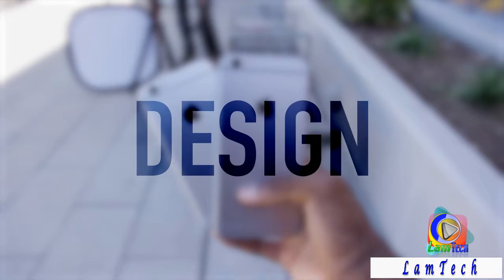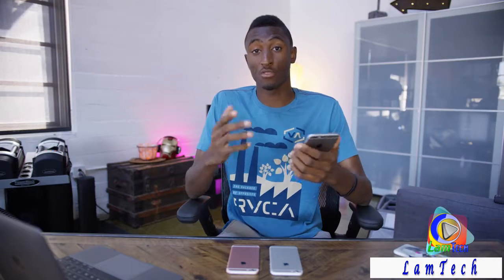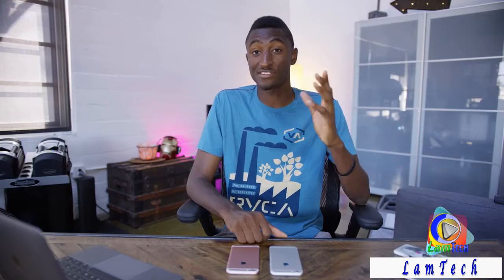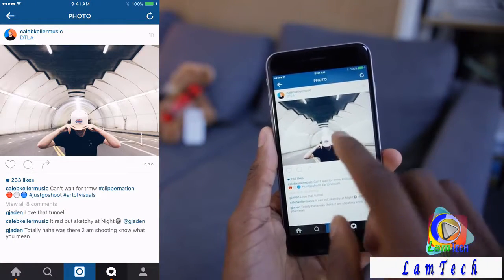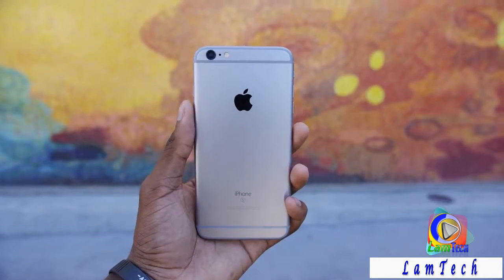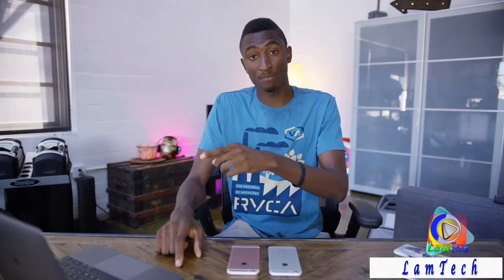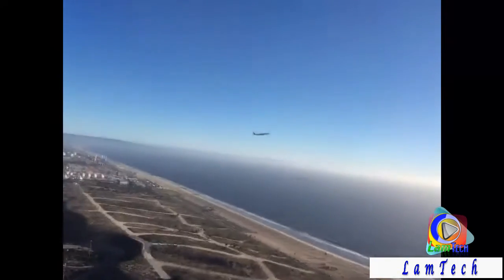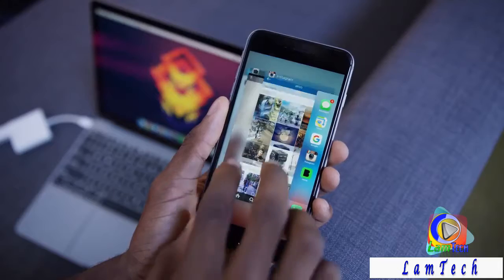Apple iPhone 6s review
Ultimate iPhone 6S Review, Is It Worth Buying? What's Good? What's Bad? Find out in this review. Camera, Usability & Best Features.